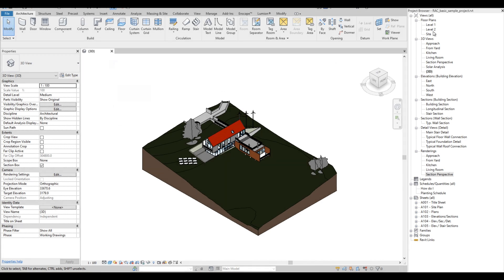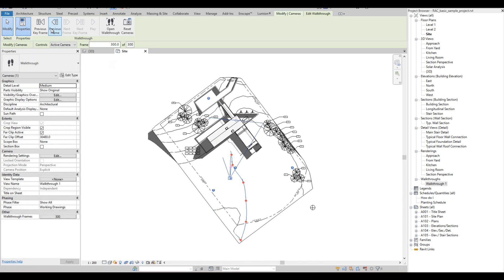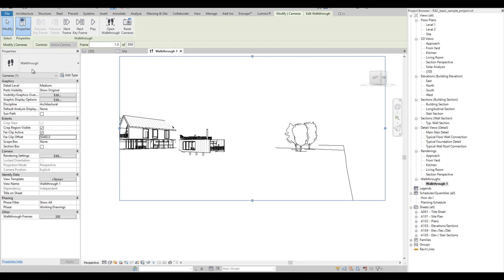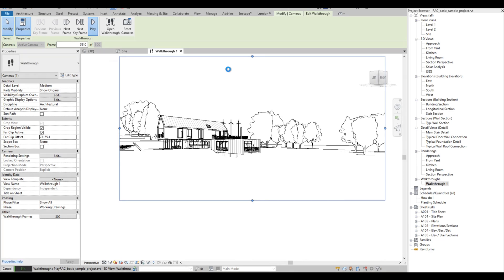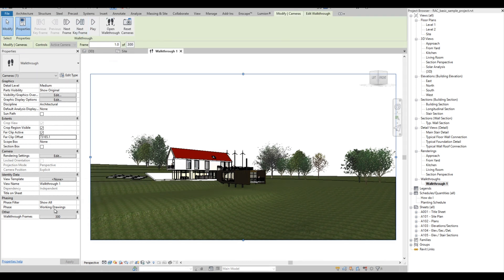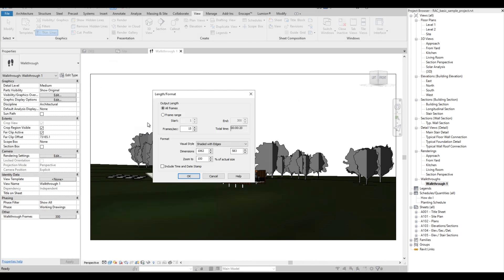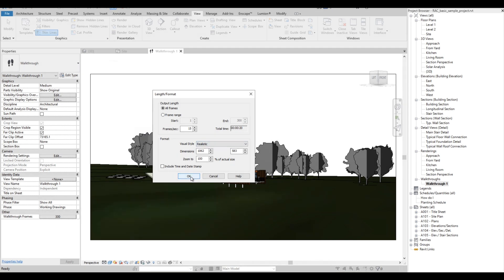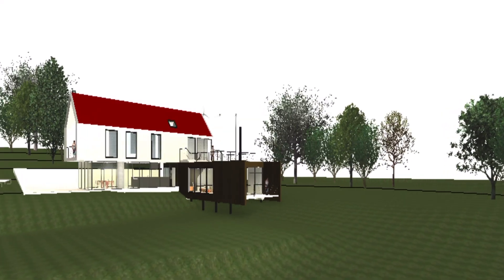LEARN HOW TO CREATE A WALKTHROUGH PRESENTATION IN REVIT | TUTORIALS FOR REVIT BEGINNERS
This is a step-by-step video tutorial on how to create A WALKTHROUGH PRESENTATION in REVIT.